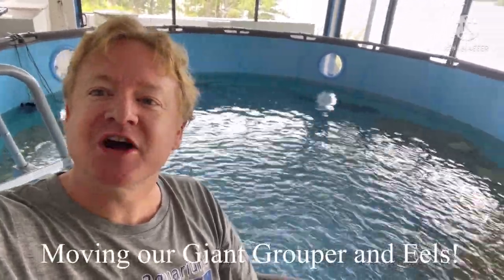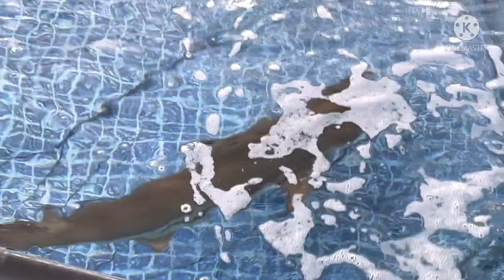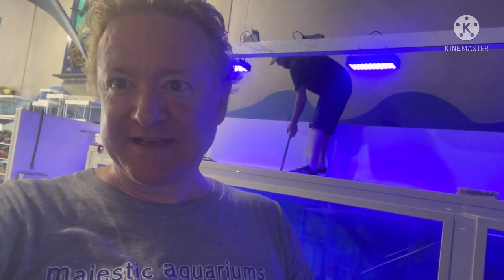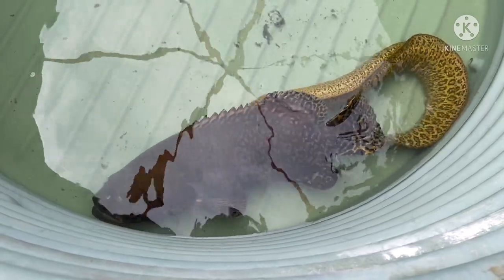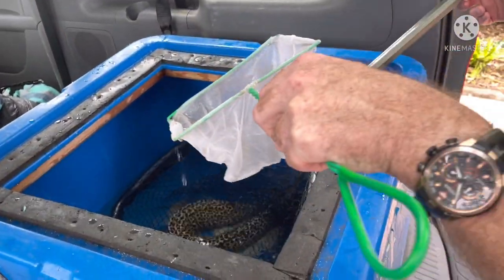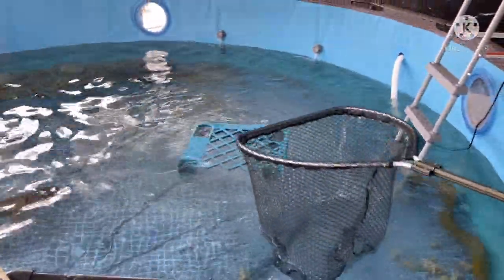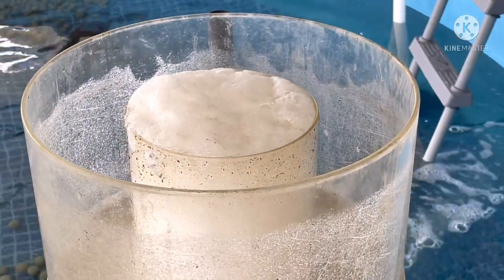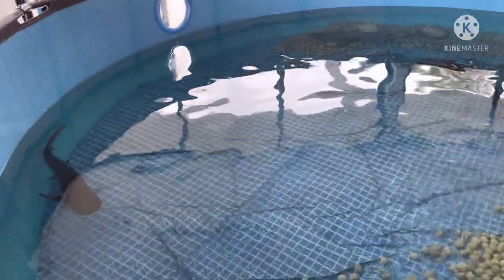Moving our Giant Grouper and Eels from Majestic Aquariums! 😢